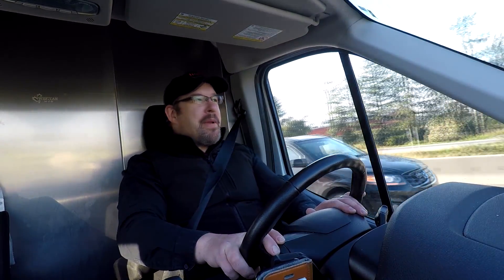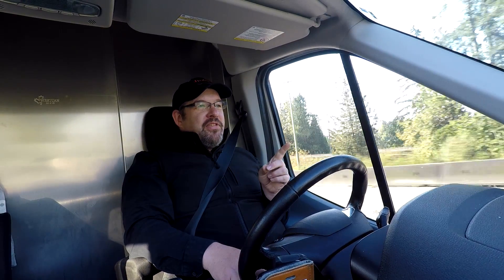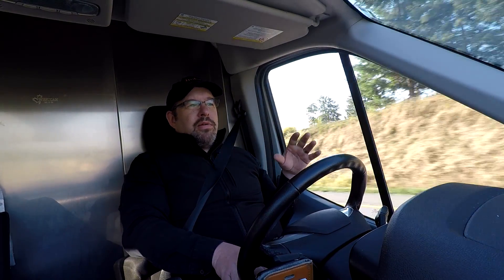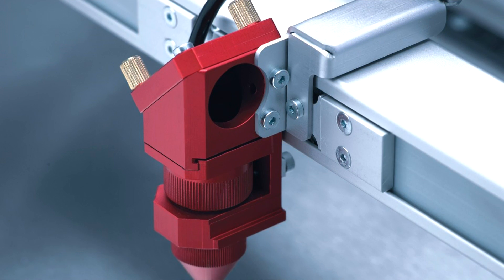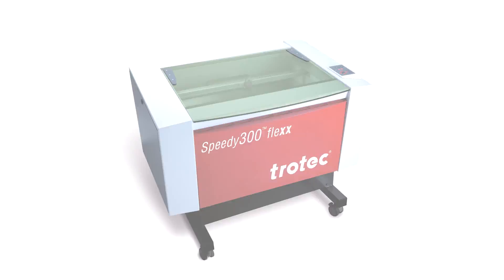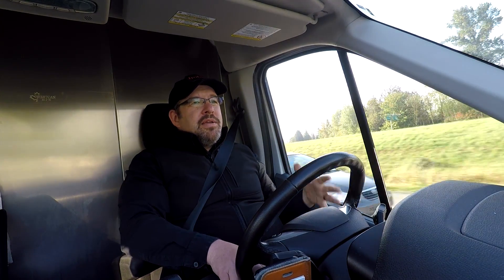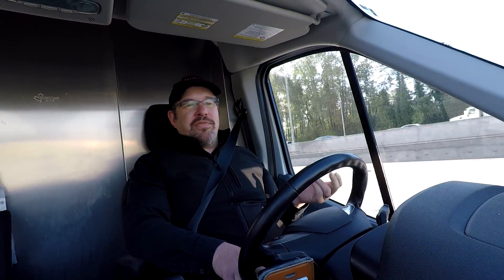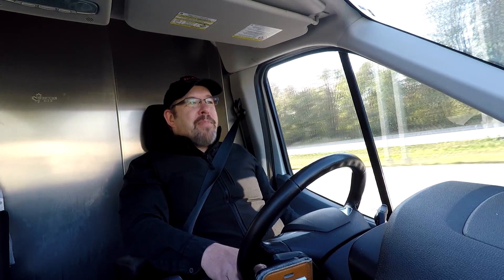The Best Laser Cutter For A New Business | Speedy 100 vs. Speedy 300 | Trotec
This week, James will be discussing the best laser cutting machine for a new business and he's putting the Speedy 100 against the Speedy 300 laser cutter.

The specific points he will be covering are:
1:44 - Bed Size
2:29 - Laser Power

3:02 - JobControl Features
4:02 - Lase Head/Lenses
6:31 - Stand
7:19 - Protection of Parts
9:28 - Speed
10:15 - I HAVE THE POWER!!!
10:48 - Front Door

BOOK JAMES TO COME TO YOUR LOCATION IN BC!